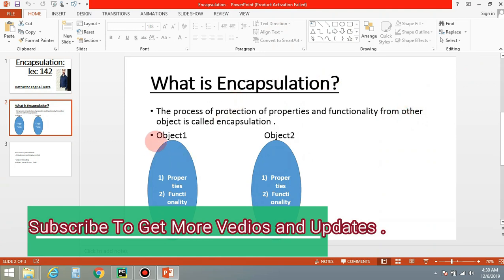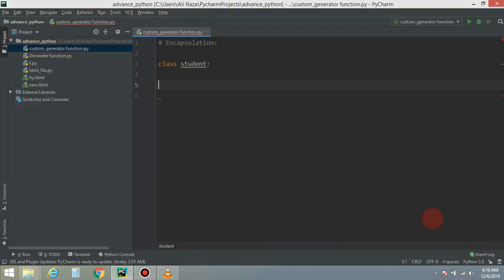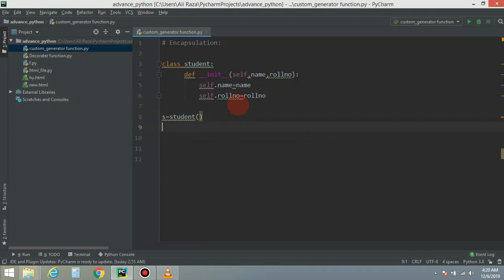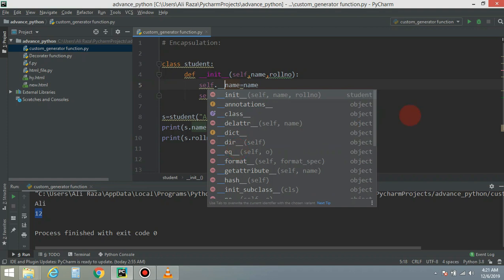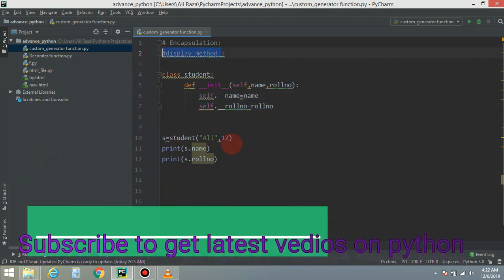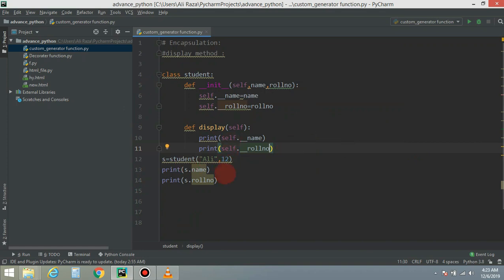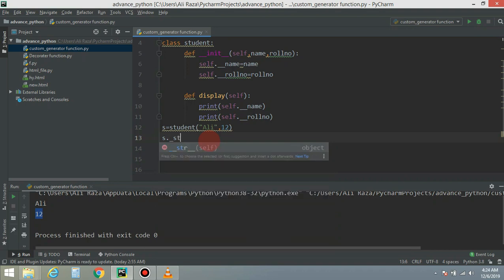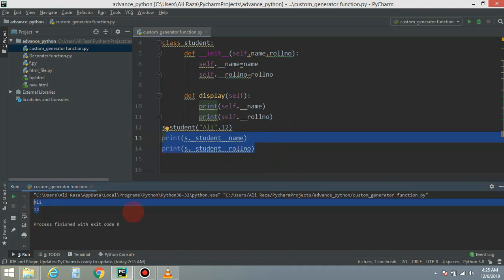what is Encapsulation in python ?/ How we hide our fields in OOPS